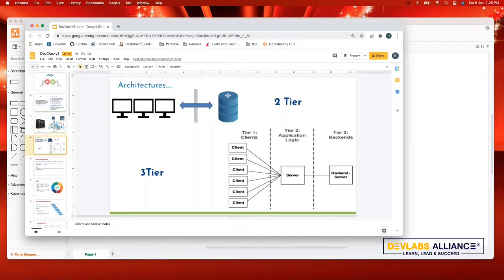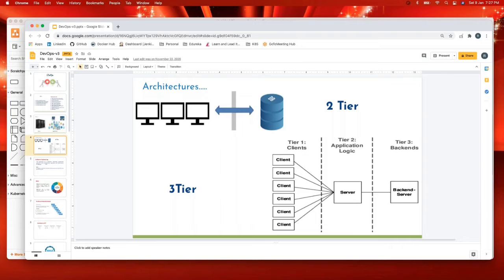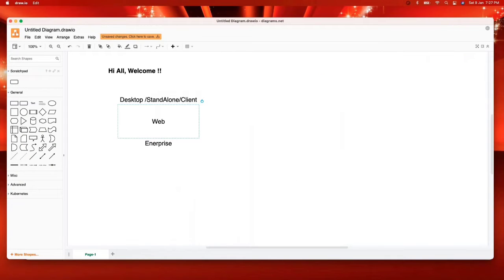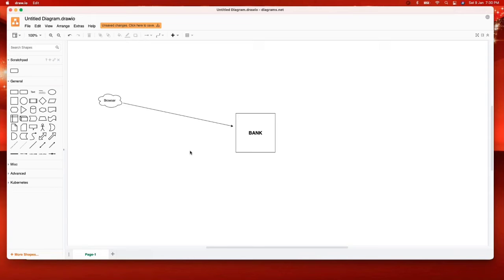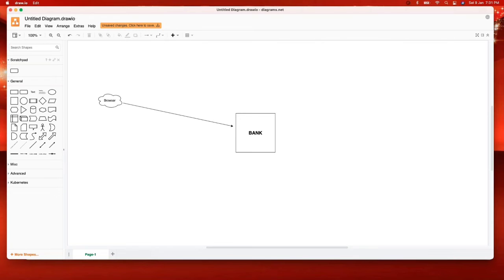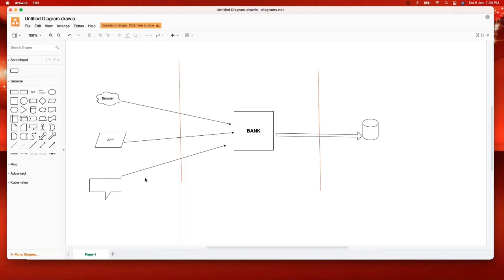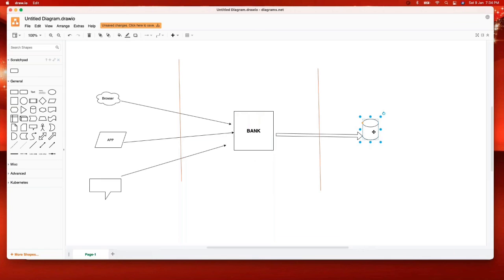Types of Architecture || Tutorial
What is Software Architecture? It is the structure of the system which consists of software components,
 the externally visible properties of those components and the relationship between them. Software architecture
is organised in views which are analogous different types of blueprints made in building architecture.s

Get regular updates for FREE Webinar about Automation!

Join our SDET Automation group for amazing knowledge, Experience and latest Job posts

*Different Training programs and Paid courses Plus RECORDED videos on your Finger tips!*

Thank You for watching.DevLabs Alliance offers career transformational courses that not only help in clearing the concepts and terminologies but also provide extensive hands-on experience through assignments, real case studies and live projects.